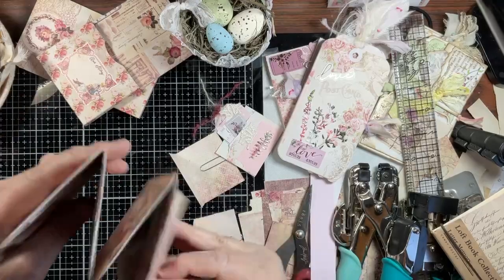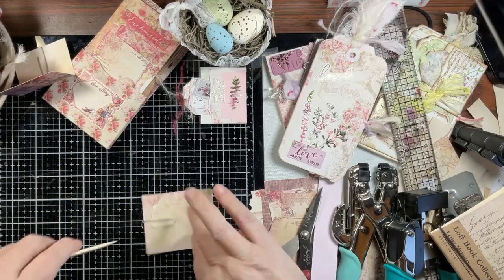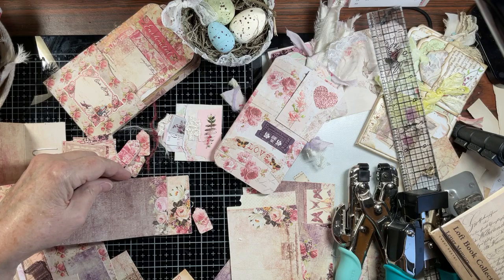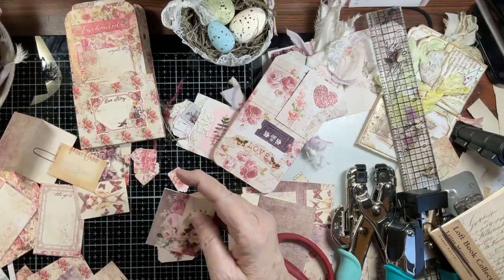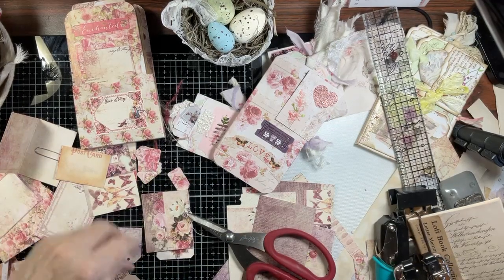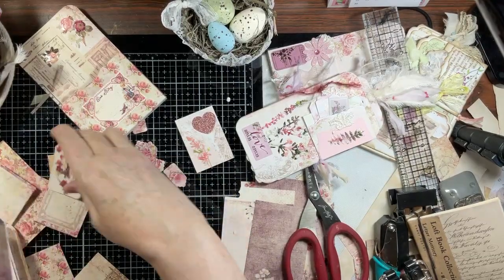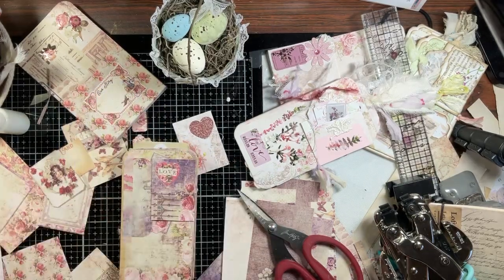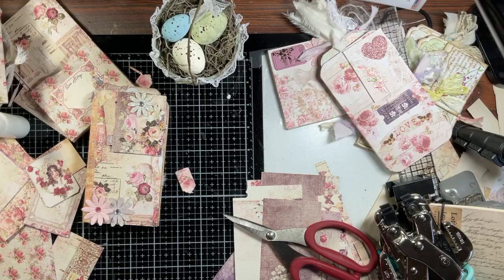Lets Create Paper Clips for the Tag Folio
Lets create two paperclips for the tag folio today. Come on over, we are just about finished with this oh so cute book.